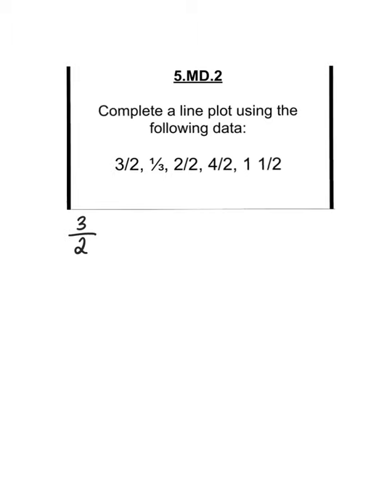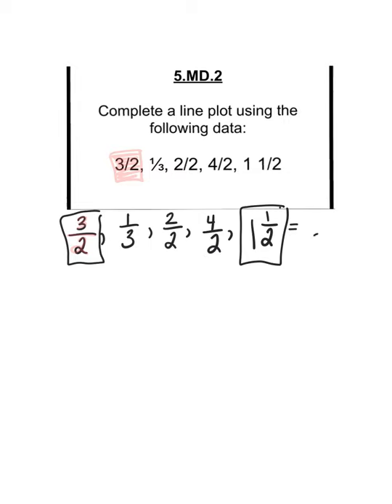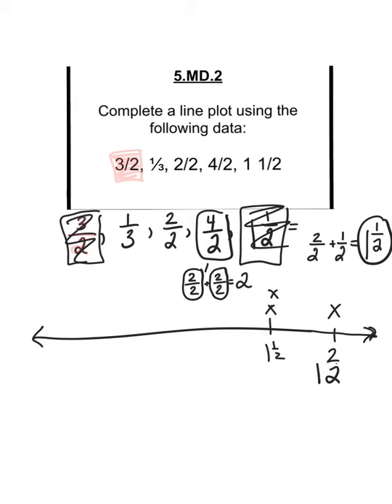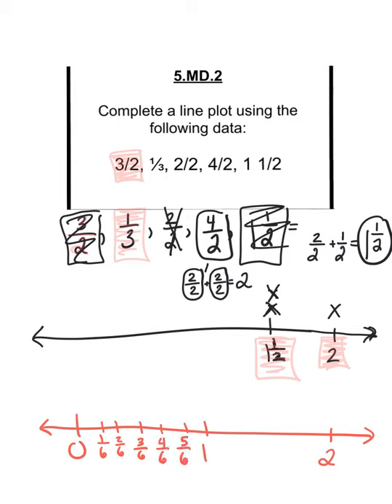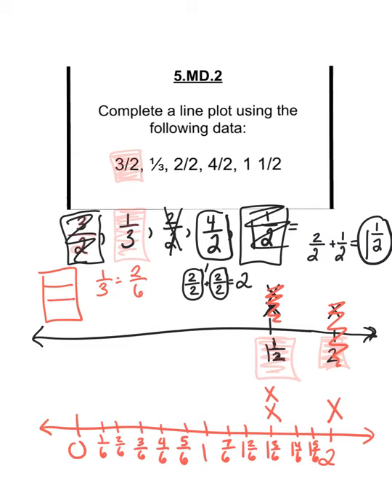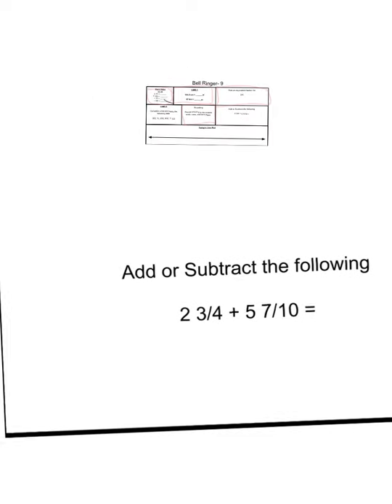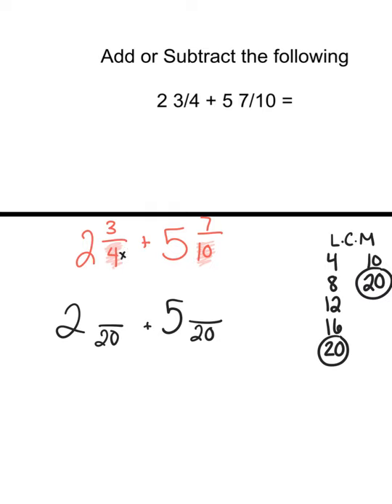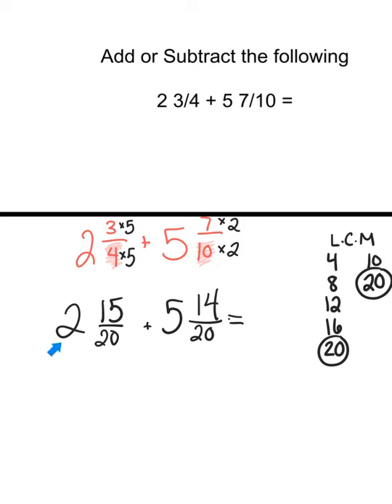Bellringer 2nd Nine Weeks Wk 2 Day 3